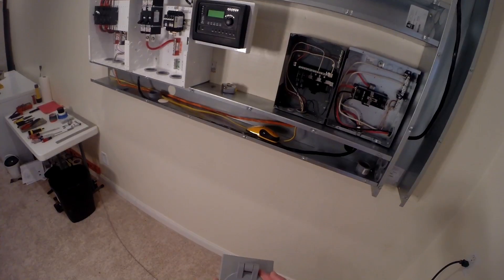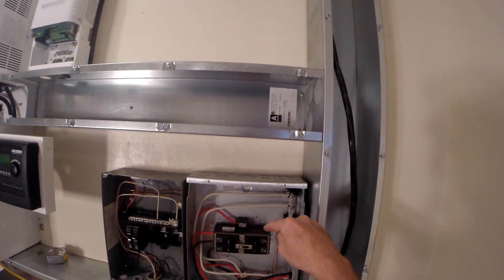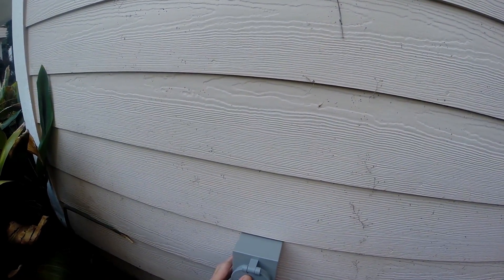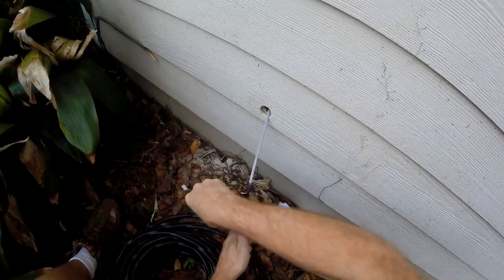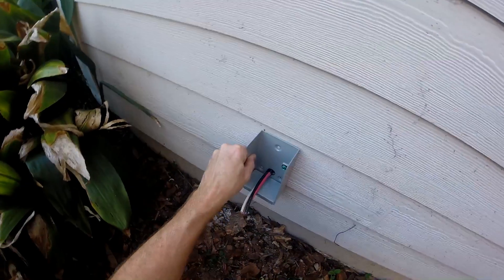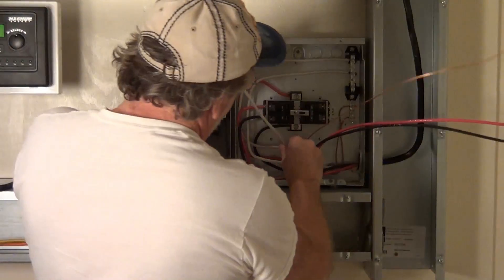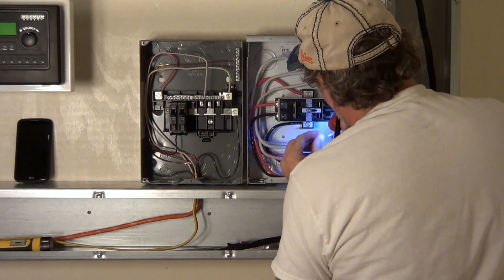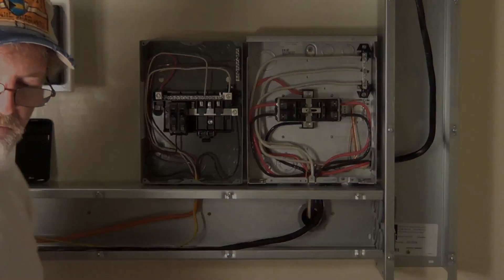Off Grid Solar #17: Generator Input to Transfer Switch